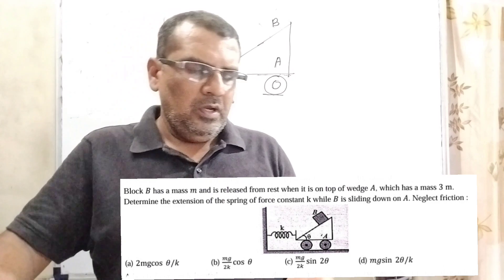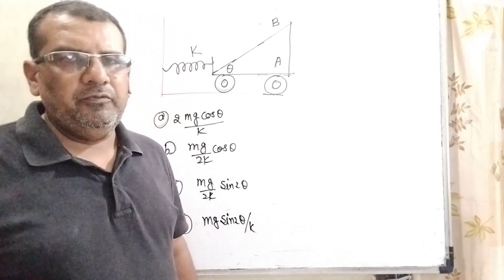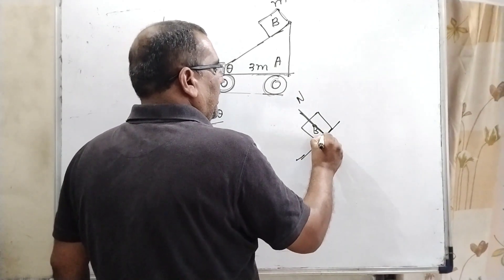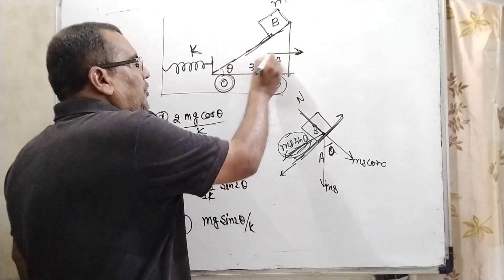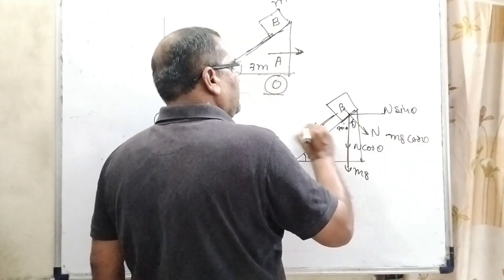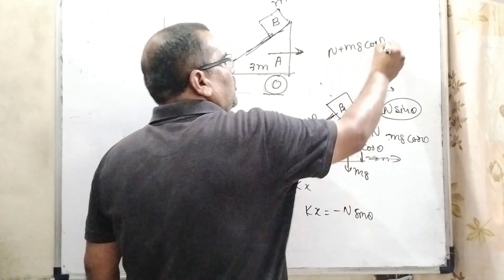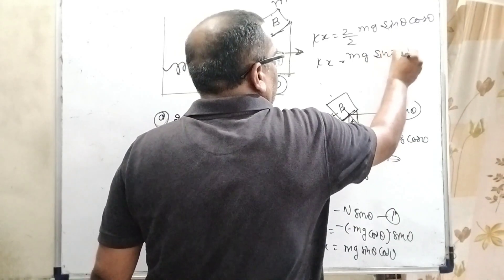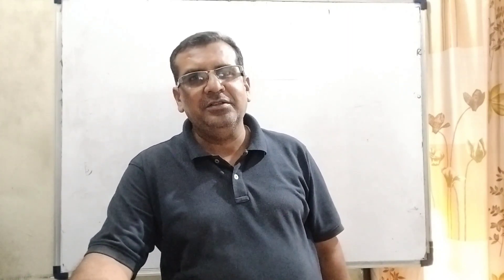Block B has mass m and is released from rest when it is on top of wedge A, which has a mass 3m.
Block B has mass m and is released from rest when it is on top of wedge A, which has a mass 3m. Determine the tension in cord CD needed to hold the wedge from moving while B is sliding down A. Neglect friction.